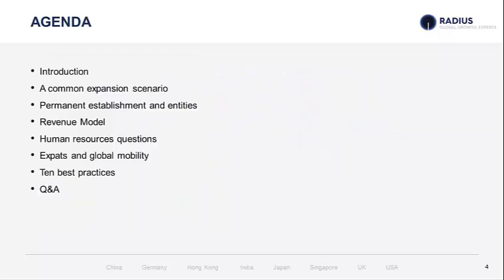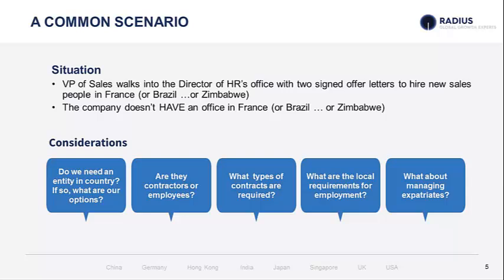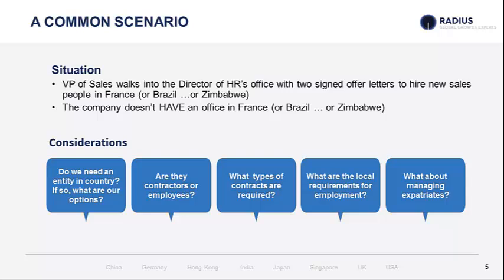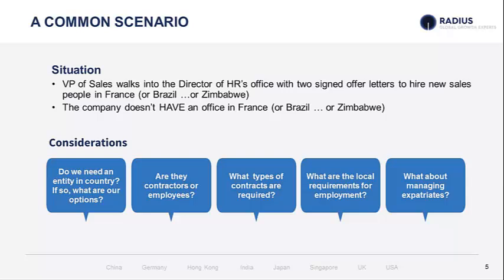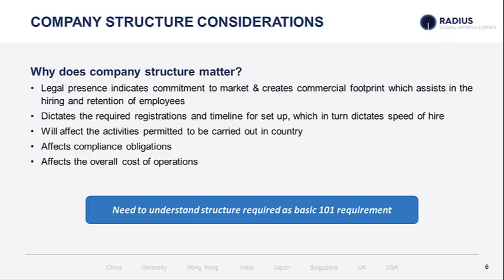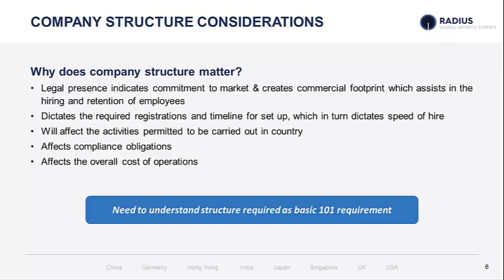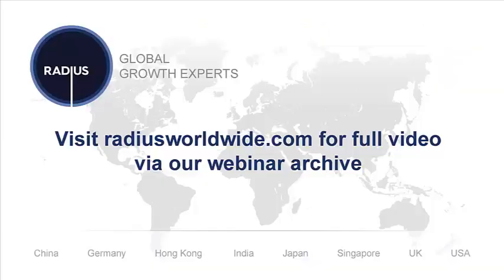Simplifying Your Foreign Operations: A Better Business Model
In today’s global market, expanding overseas is no longer a luxury, it’s a necessity. American businesses are aggressively pursuing international expansion to increase revenues and win new customers.